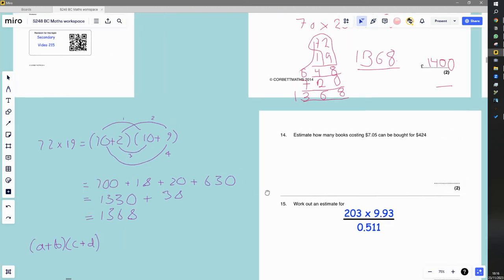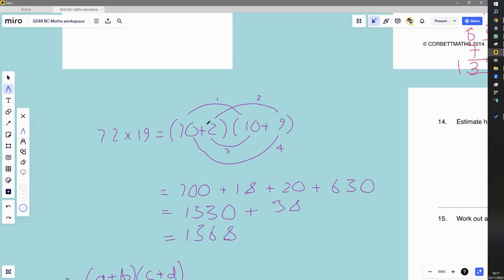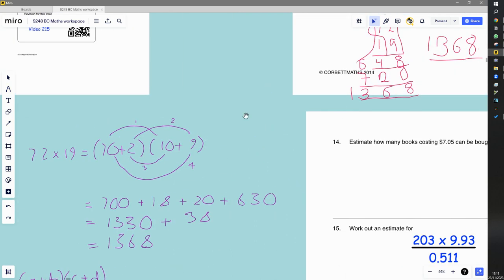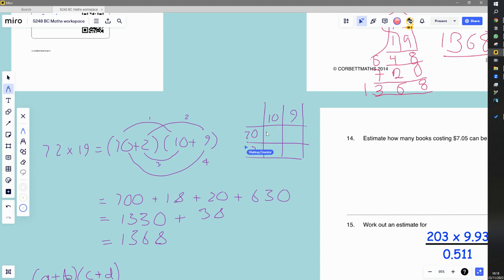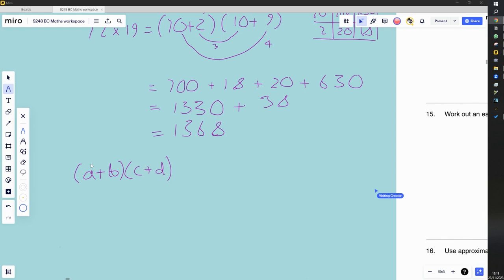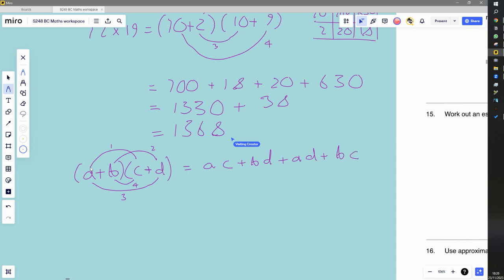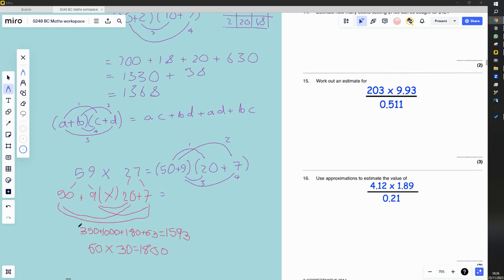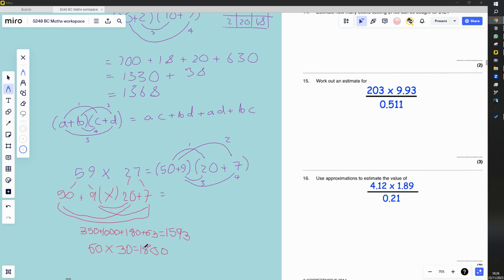Expanding double brackets as a multiplication method